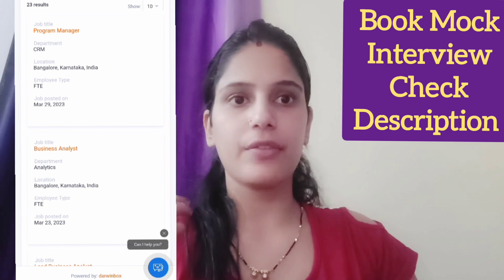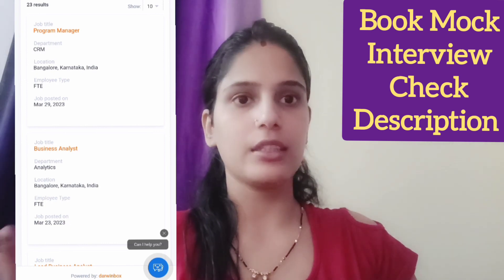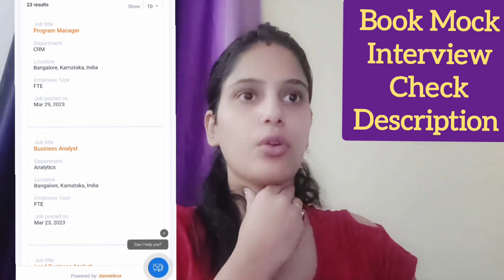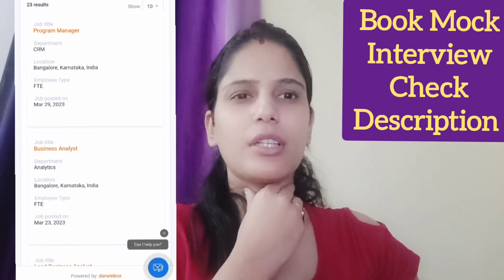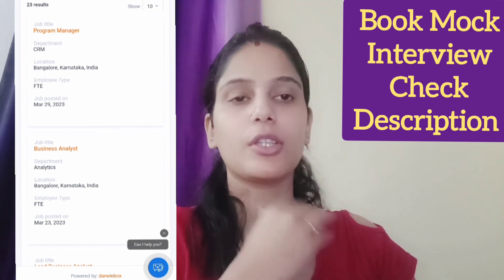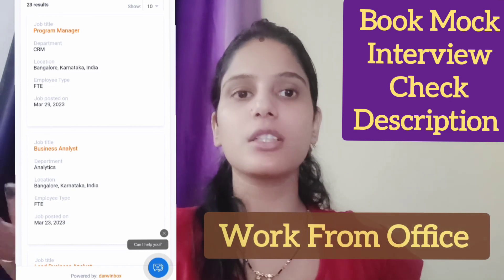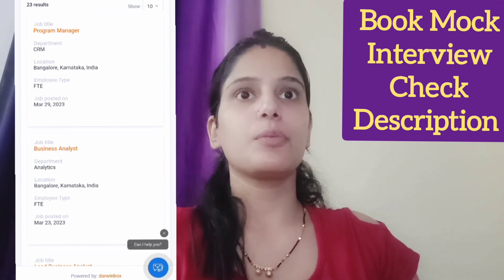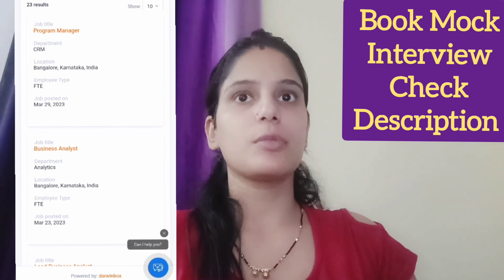Vedantu Hirings Freshers | Salary :- 4.5 Lakhs | Latest Jobs 2023 | Teaching & Non Teaching Roles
Or🟢 If U want to give Mock interview session with us needs to Fill the google form--

🟣For Preparation & Training for Byju's Interview,

🔴Telegram Channel Benefits {Mock Interview + Feedback session + Full Interview Training + Interview Preparation Notes app + questions & Answers+ Important Tips And Tricks To Crack the Interview

✨ Tags ✨
Online Tutoring
Live Interactive Classes
Personalized Learning
Virtual Classroom
E-learning
Teaching Resources
Academic Mentoring
Exam Preparation
Learning Management System
Educational Videos
Test Series
Conceptual Learning
Homework Help
Doubt Clearing Sessions
Study Material
Student Assessments
Academic Courses
Problem Solving Techniques
Learning App
Online Education.

✨ Tags ✨
vedantu,
vedantu 9 and 10,
vedantu jee,
vedantu maths,
vedantu neet made ejee,
vedantu young wonders,
vedantu biotonic,
vedantu tamil,
vedantu elite,
vedantu 9 and 10 english,
vedantu funny moments,
vedantu live,
vedantu abhishek sir,
vedantu ad amir khan,
vedantu app,
vedantu arvind arora,
vedantu amrit sir,
vedantu app live,
vedantu aamir khan ad,
vedantu anubha mam,
vedantu ankana mam,
vedantu ambika ma'am,
abhishek sir vedantu,
amrit sir vedantu,
aditi mam vedantu,
ankana mam vedantu,
arithmetic progression class 10 vedantu,
arvind kalia vedantu,
akr sir vedantu,
amanda class 10 english vedantu,
arvind arora vedantu,
animals class 10 vedantu,
vedantu bts,
vedantu biology class 12,
vedantu biology,
vedantu biology class 10,
vedantu bts quiz,
vedantu block strategy,
vedantu biology class 11,
vedantu bloopers,
vedantu biotonic vlog,
vedantu biotonic class 11 chapter 1,
biotonic vedantu,
biotechnology applications class 12 vedantu,
biological classification class 11 vedantu,
biotechnology principles and processes class 12 vedantu,
bts vedantu,
bholi class 10 vedantu,
byju's vs vedantu,
biomolecules class 11 biology vedantu,
breathing and exchange of gases class 11 vedantu,
basic concepts of chemistry class 11 vedantu,
vedantu commerce,
vedantu class 8,
vedantu cute,
vedantu class 10 english,
vedantu class 10 maths,
vedantu combo,
vedantu chemistry class 12,
carbon and its compounds class 10 vedantu,
chemical reactions and equations class 10 vedantu,
class 10 vedantu,
class 10 electricity vedantu,
class 10 magnetic effect of electric current vedantu,
class 11 vedantu,
class 10 light vedantu,
class 9 motion vedantu,
class 10 english vedantu,
class 10 maths vedantu,
vedantu differentiation,
vedantu demo class for teachers,
vedantu d and f block,
vedantu demo video,
vedantu dance,
vedantu demo class for students,
vedantu differential equations,
vedantu drishti batch,
vedantu doubt solving app,
vedantu digestive system,
development class 10 economics vedantu,
d and f block elements class 12 vedantu,
digestion and absorption class 11 vedantu,
determinants class 12 vedantu,
dual nature of matter and radiation class 12 vedantu,
dust of snow class 10 vedantu,
dc motor vedantu,
differentiation class 12 vedantu,
differential equations class 12 vedantu,
vedantu english,
vedantu enthuse,
vedantu electricity class 10,
vedantu english class 10,
vedantu eamcet classes,
vedantu eklavya batch,
vedantu english class 10 term 2,
vedantu electricity,
vedantu electrochemistry,
vedantu earn money